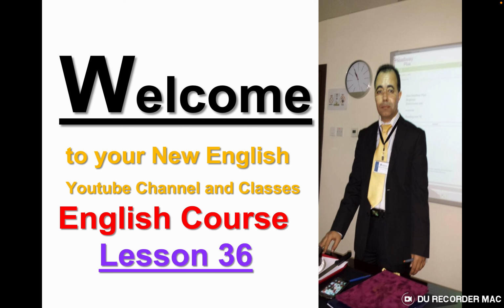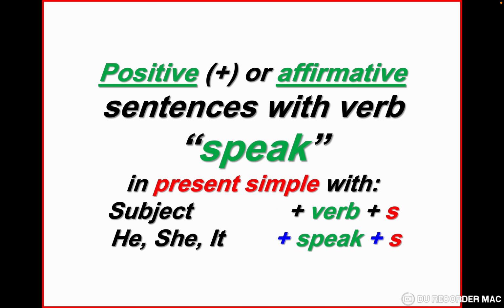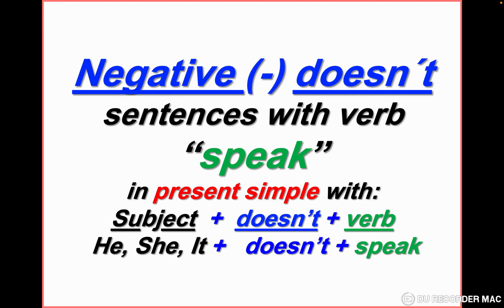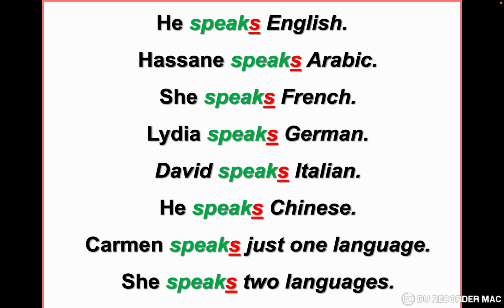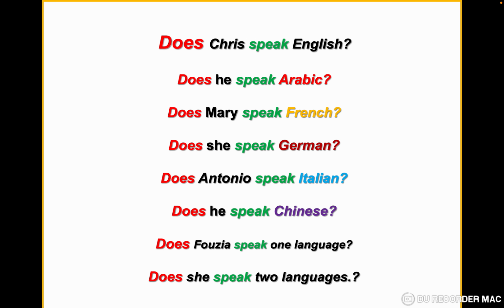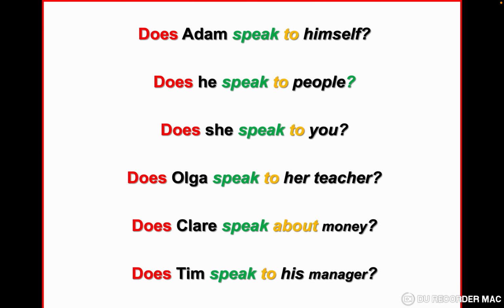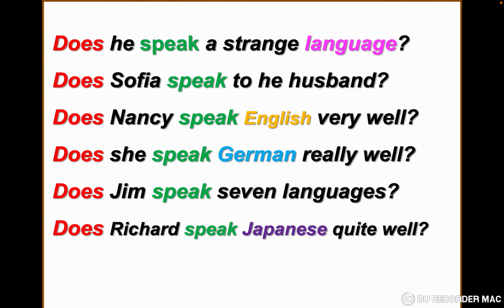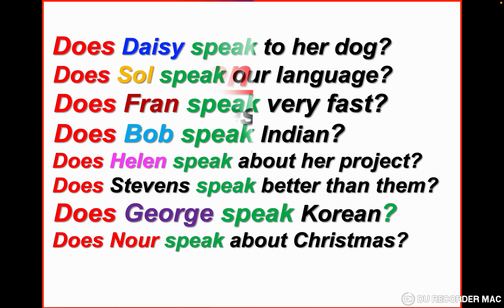How to Use ‘Speak’ in Present Simple Sentences – Easy English Lesson 36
Welcome to Lesson 36 of Effortless English with Hassane! 🗣️✨

In this lesson, you’ll learn how to use the verb “speak” correctly in the Present Simple tense. We’ll cover sentence structure, common expressions, and examples to help you speak English naturally and confidently.

What you’ll get:
✔️ Clear explanations of Present Simple with “speak”
✔️ Practical example sentences
✔️ Tips to improve your speaking skills

Perfect for beginners and intermediate learners aiming for fluency!

✅ 3. SEO-Friendly YouTube Tags:

English Present Simple, use speak in English, Present Simple sentences, English grammar lesson, Effortless English, English With Hassane, speak verb practice
✅ 4. Example Sentences:
I speak English every day.

She speaks three languages.

Do you speak Spanish?

They speak very clearly.